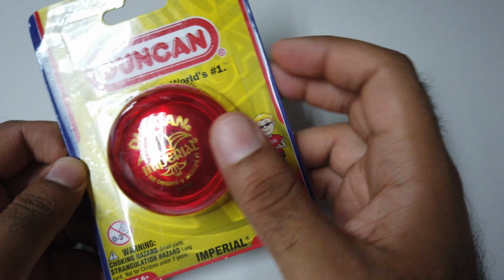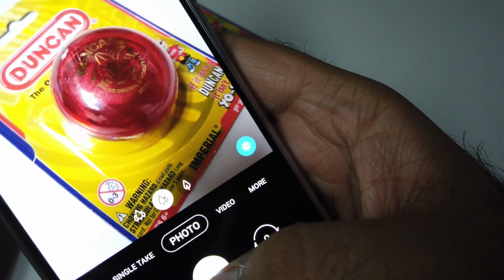Duncan Imperial Yo-Yo Review & Unboxing!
I love my new red Duncan YO-YO because its very cheap. If you are looking for a $5 Yo-Yo than you can't find better than this.

🛬Photography AudioBook